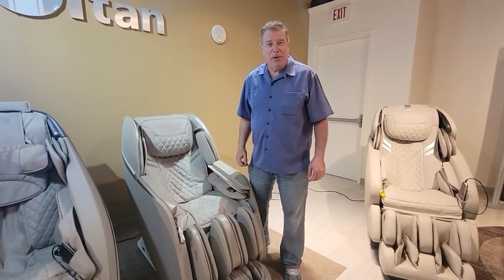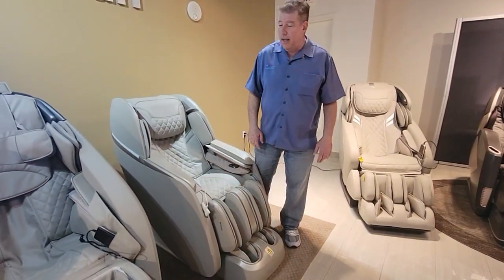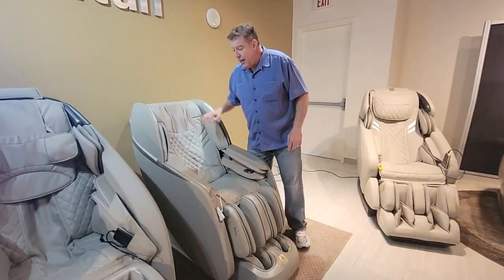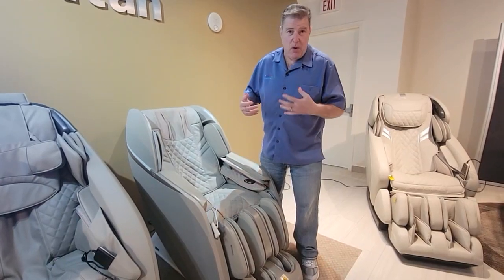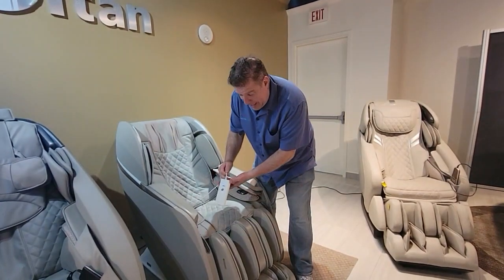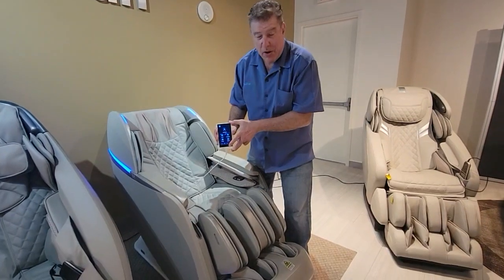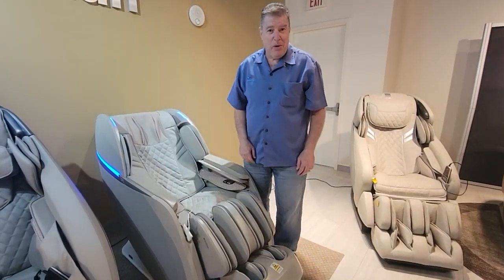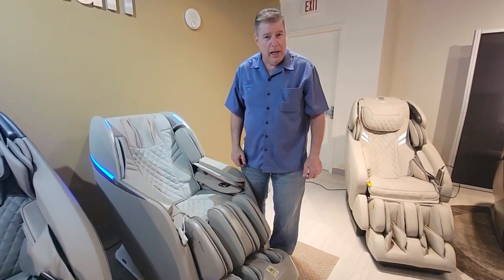Summer Market Preview -Osaki Vera 4D Masage Chair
In a recent visit to the Osaki Showroom at the Las Vegas Market Show, Adam from Massage Chair Planet unveiled an exciting new addition - the Osaki Vera massage chair.
At an attractive price point, the Vera offers an all-in-one design, hassle-free assembly, and compatibility with narrow doorways. Its advanced features include intensified rollers, Bluetooth speakers, and the revolutionary Osaki's chair doctor for personalized stress-relieving massages. With heat functions, calf and foot rollers, and a compact remote, this chair offers ultimate relaxation.
and delve into a new realm of relaxation technology.